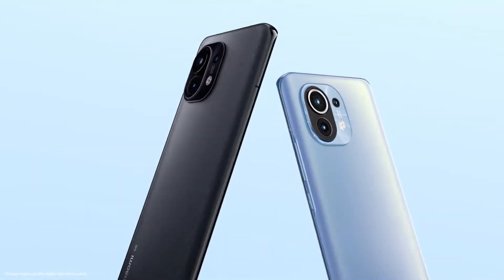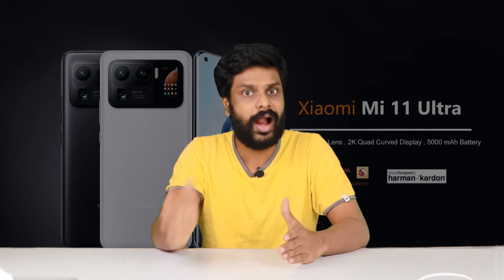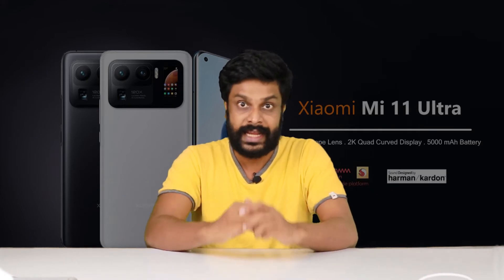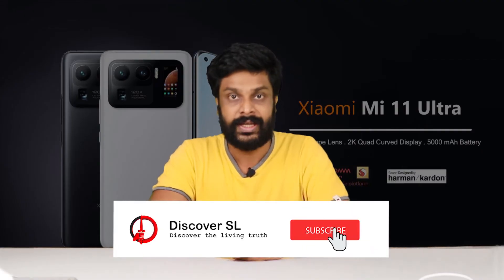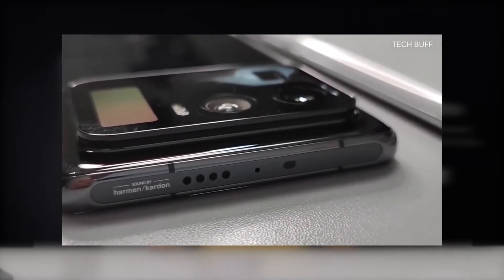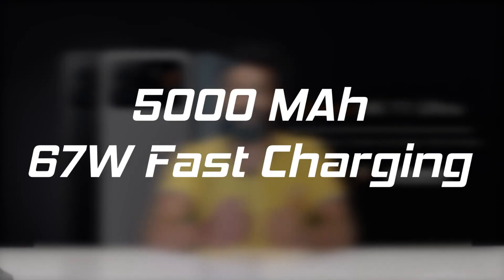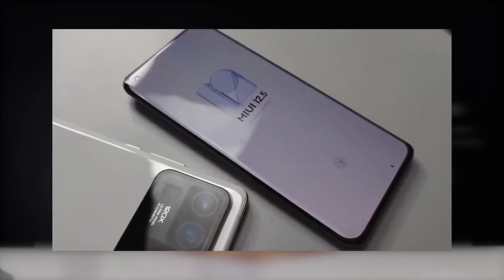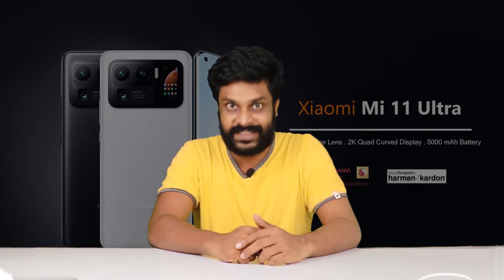Xiaomi Mi 11 Ultra Leak - Sinhala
තවමත් හරියට release date එකක්වත් දන්නේ නැති Xiaomi Mi 11 Ultra phone එක පහුගිය දවසක වෙනස්ම විදියකින් ලෝකය දකිනවා. ඉතිං මේ ඒ ගැන කතාව.